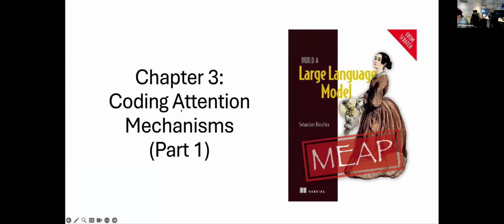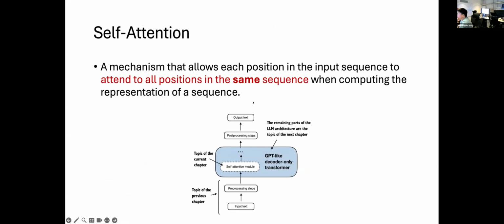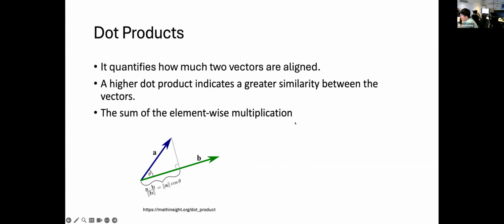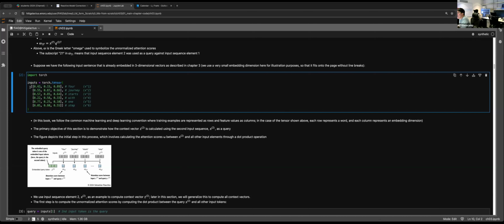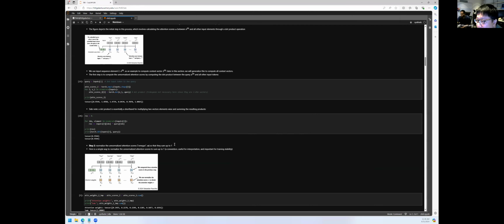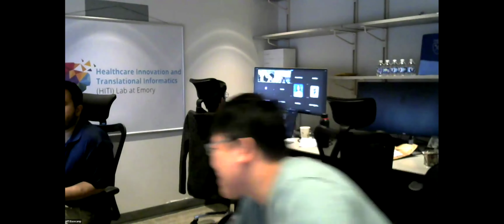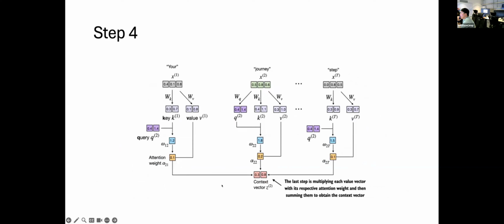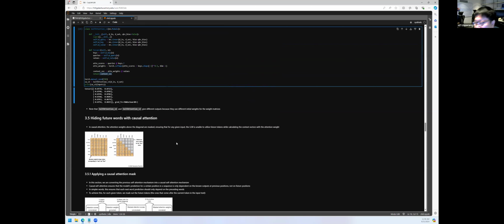Chapter 3 (Part I) - Build a Large Language Model Book Club